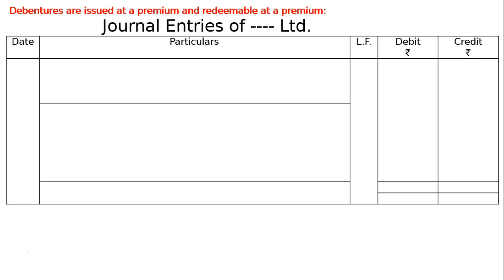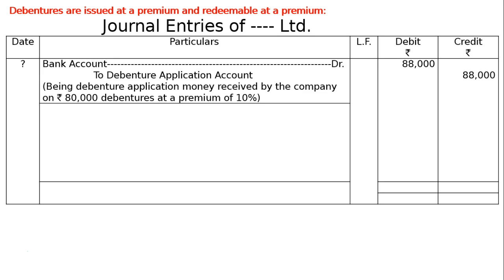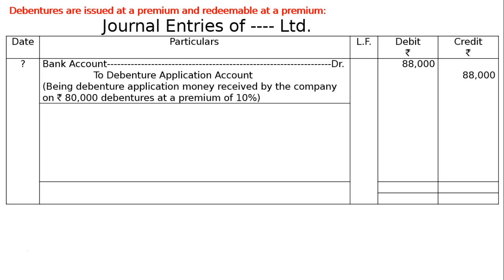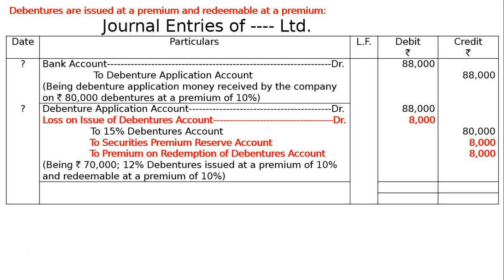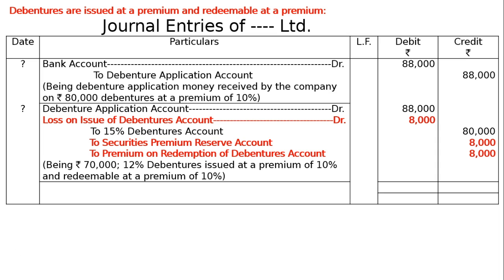XII - Issue of Debentures - Ex-36000000000000 (b)